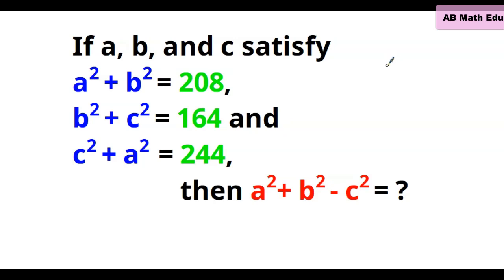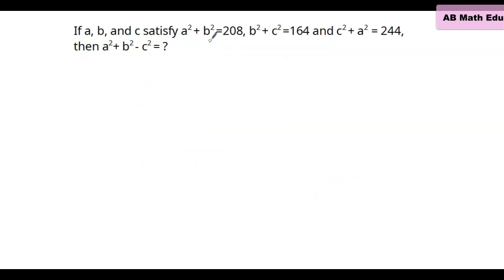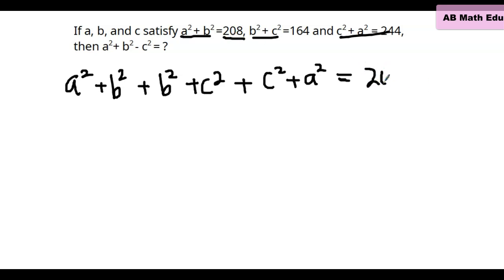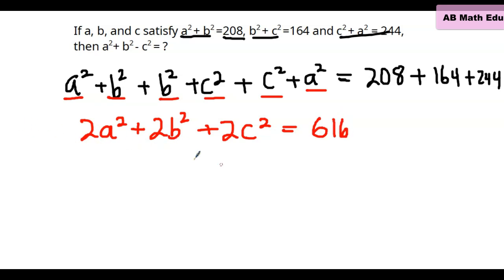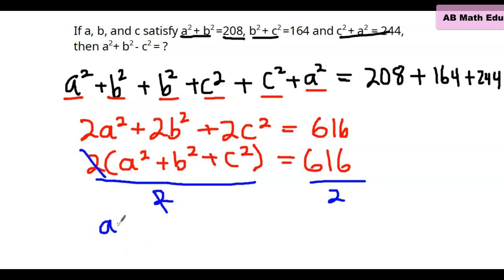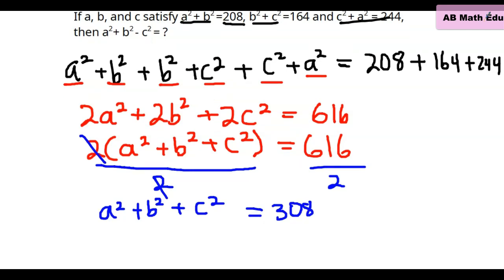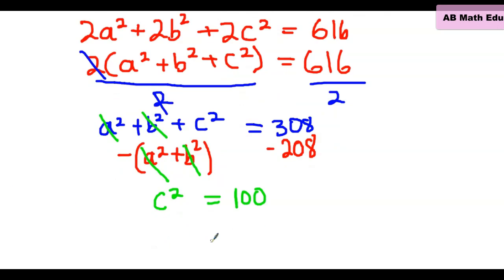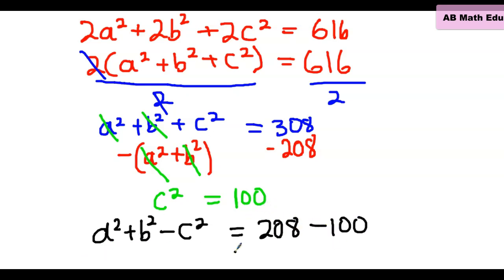Math Olympiad Expressions|| Evaluate a^2 + b^2 - c^2